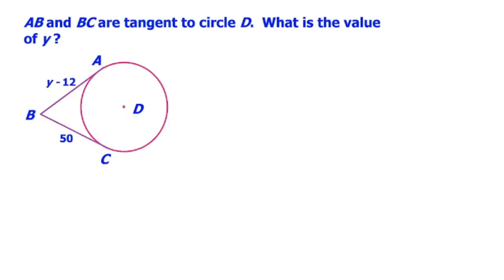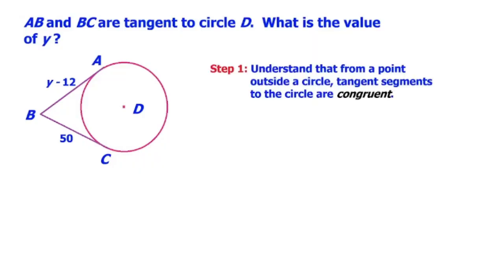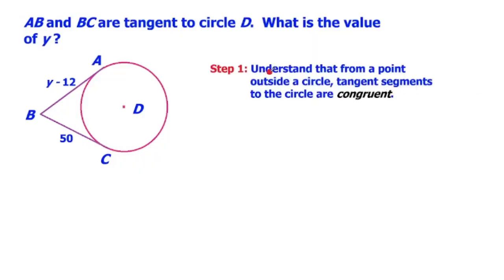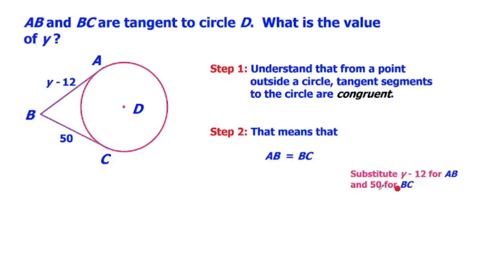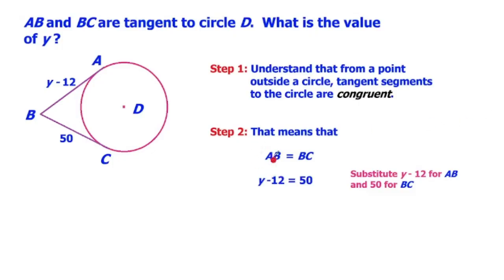Tangent Lines Part 2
Level 9 Welcome to Tangent Lines Part 2! If you're trying to learn about Tangent Lines, you're in the right place.
Whether you're brand new to this topic or just need a quick refresher, Tangent Lines Part 2, walks you through clear examples and step‑by‑step explanations to help you master Tangent Lines.